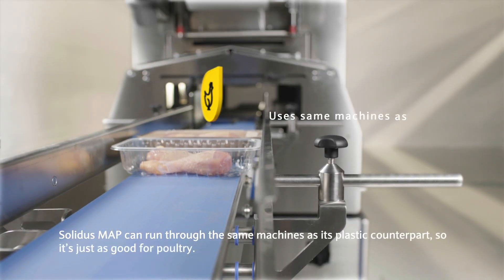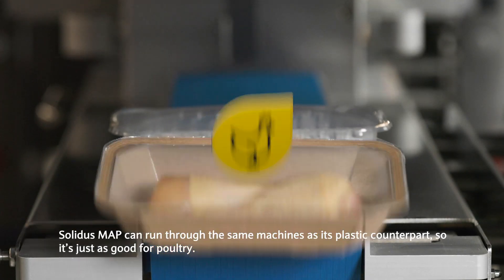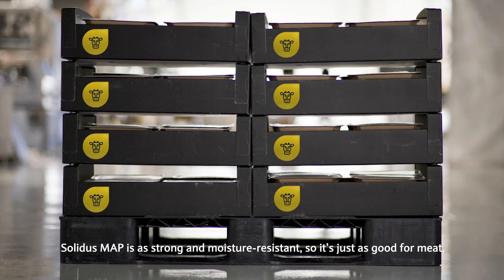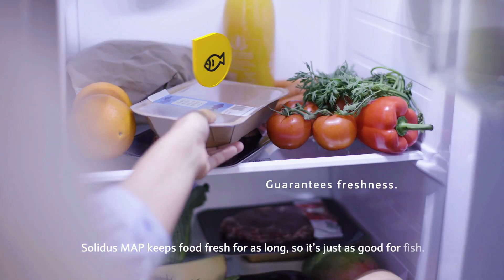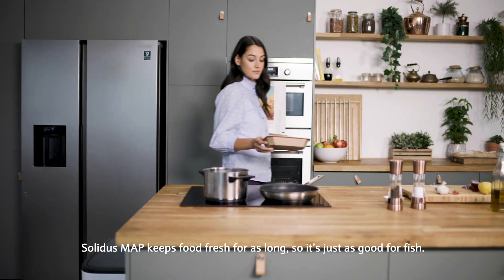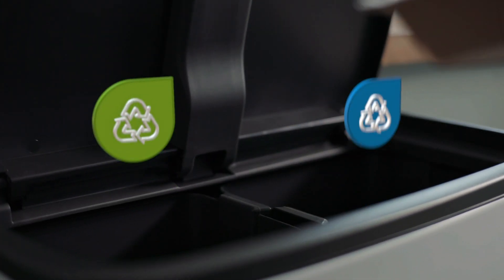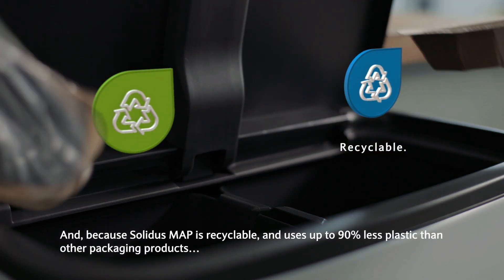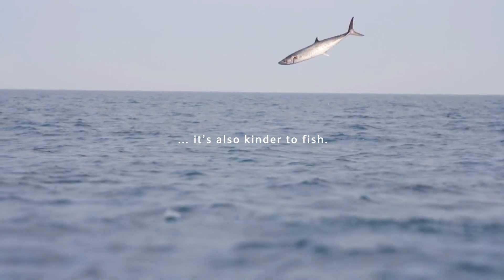Modified Atmosphere Packaging (MAP) by Solidus (English subtitles)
Solidus' Modified Atmosphere Packaging (MAP) solution offers a solid board alternative to wholesalers and retailers to replace plastic trays. MAP is a long established method to extend the shelf life of fresh food like fresh or processed meat, fish, fruit or salads. The technology substitutes the air inside a package with a protective gas mix.